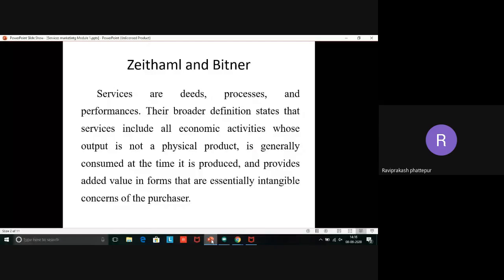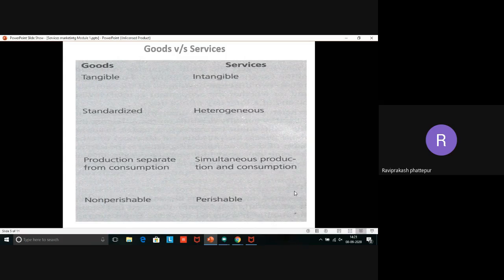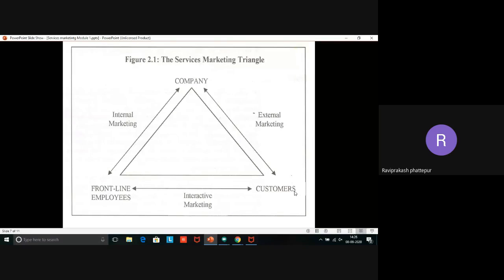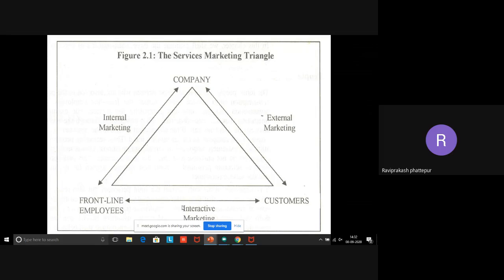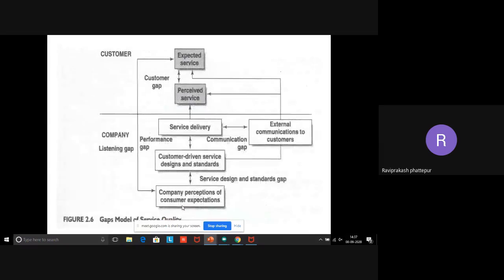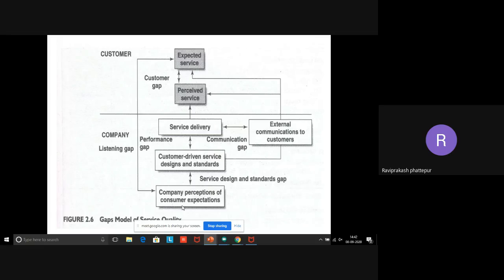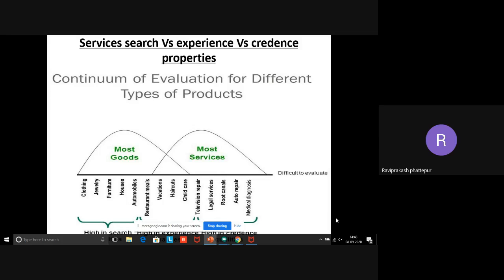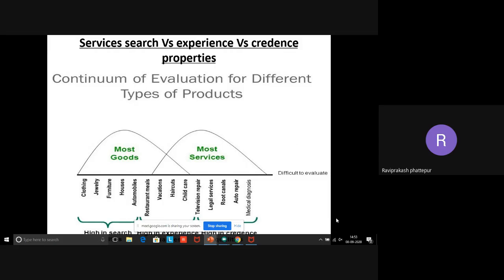Services Marketing 18MBAMM303 Module 1 Part 1